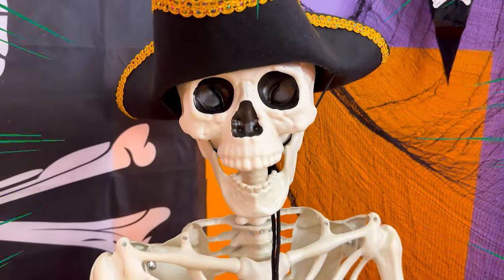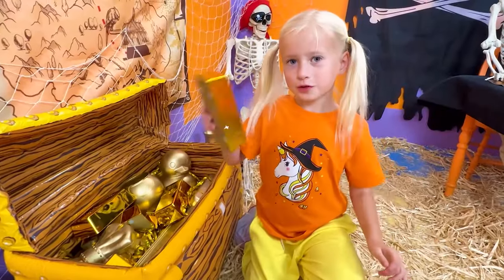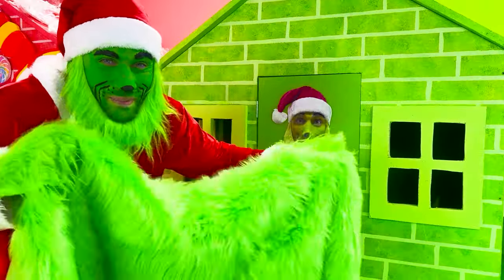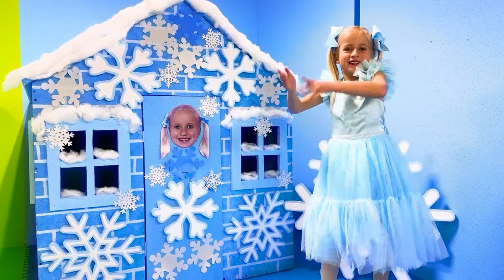Katya and Dima Escape the Maze - Compilation video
00:00 How to escape from maze
06:05 Grinch vs Kids Challenge
12:06 Car Service
16:56 Museum of illusion Adventure